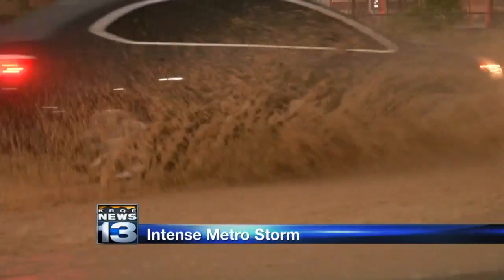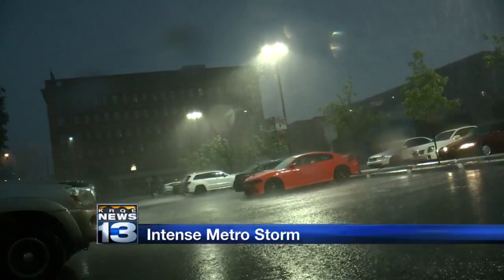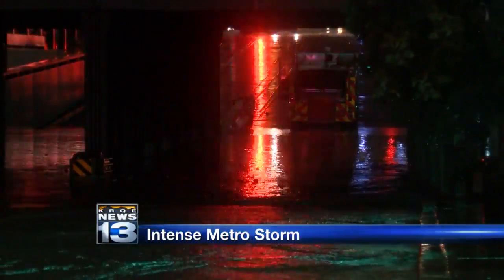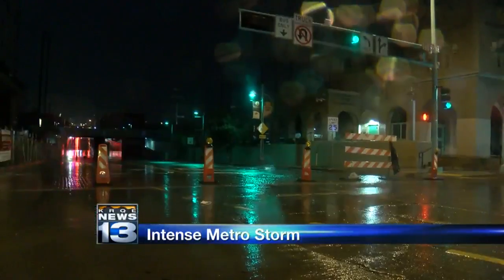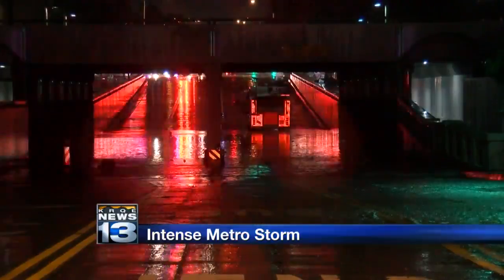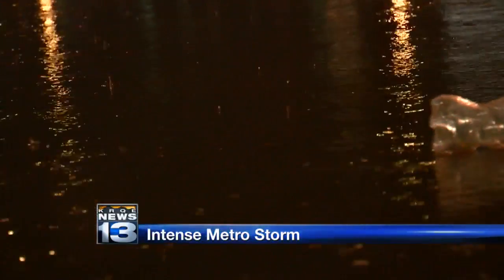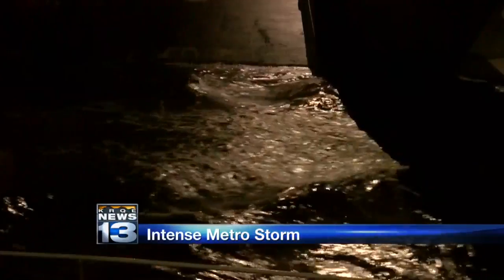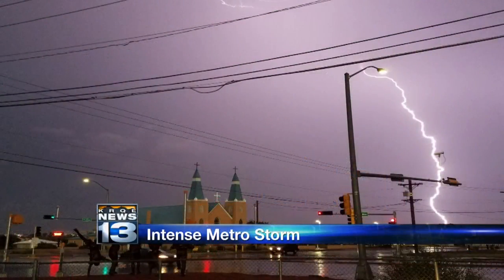Heavy rain, lightning cause major damage, flooding across Albuquerque